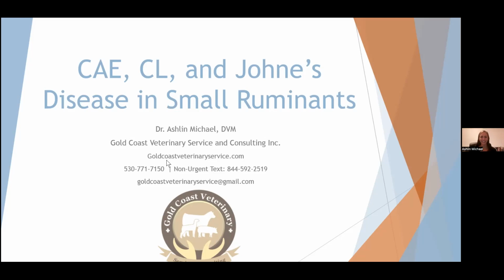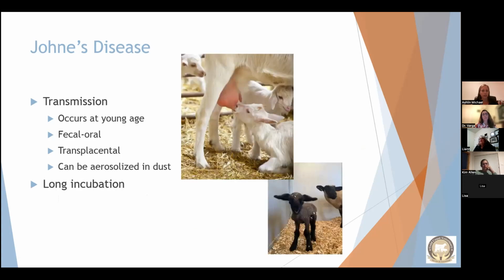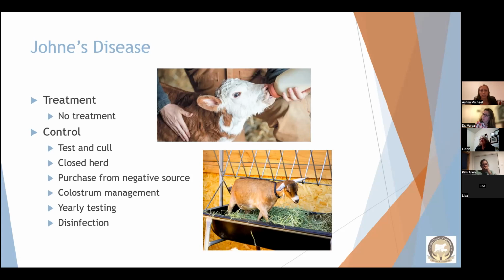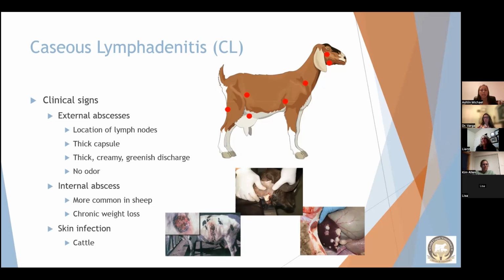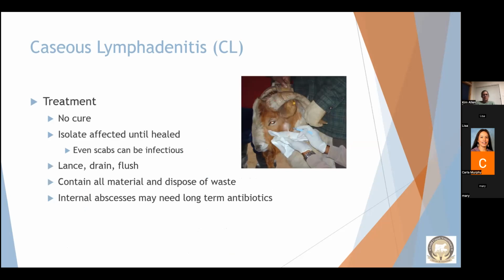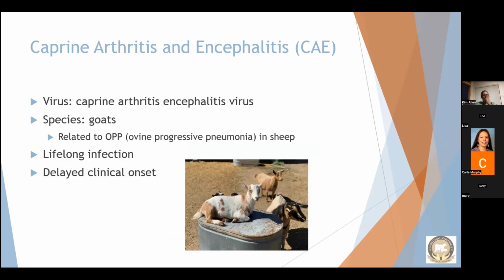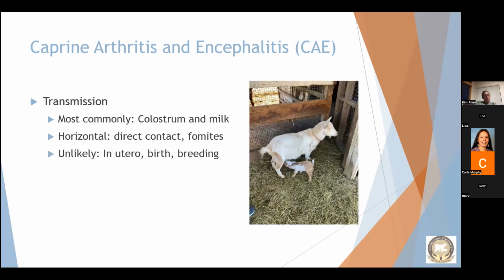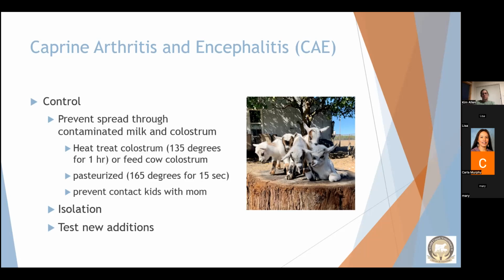CAE, CL, and Johne's Disease in Small Ruminants by Dr. Ashlin Michael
Dr. Michael is giving an overview of common goat and sheep diseases, such as CAE, CL, and Johne's disease.